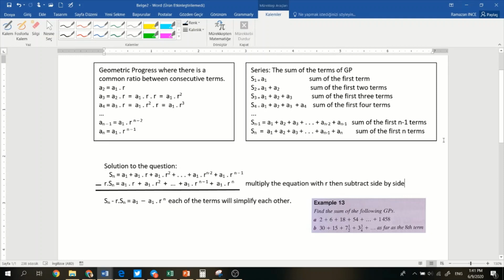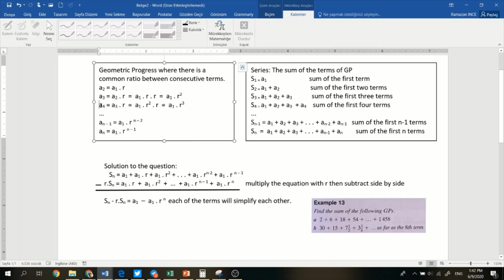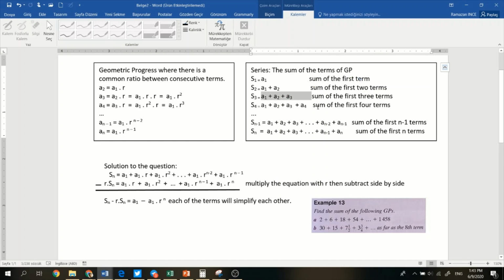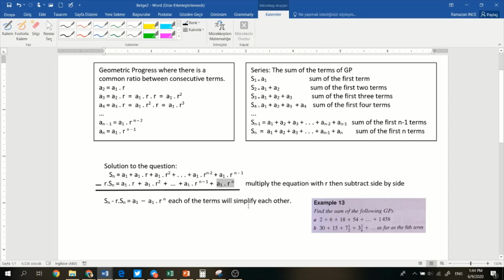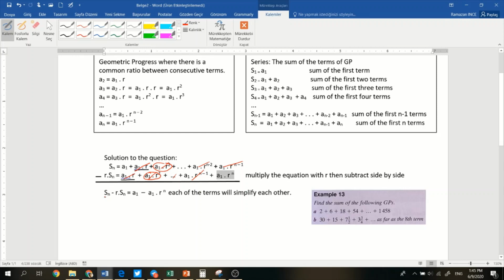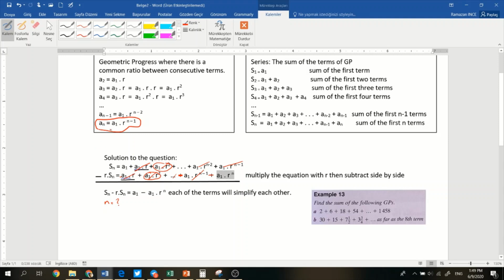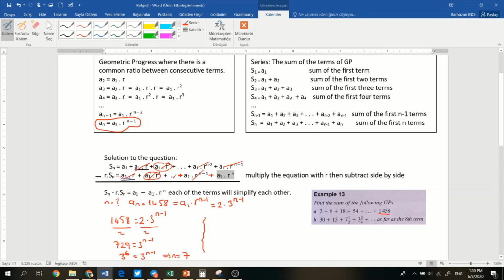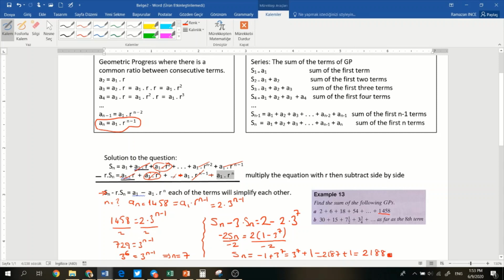Chapter 18 Example 13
Geometric Progress where there is a common ratio between consecutive terms.
a2 = a1 . r
a3 = a2 . r  =  a1 . r . r  =  a1 . r2
a4 = a3 . r  =  a1 . r2 . r  =  a1 . r3
an – 1 = a1 . r n – 2
an = a1 . r n – 1

Series: The sum of the terms of GP
S1 = a1                          sum of the first term
S2 = a1 + a2                   sum of the first two terms
S3 = a1 + a2 + a3            sum of the first three terms
S4 = a1 + a2 + a3  + a4    sum of the first four terms
Sn-1 = a1 + a2 + a3 + . . . + an-2 + an-1   sum of the first n-1 terms
Sn  =  a1 + a2 + a3 + . . . + an-1 + an        sum of the first n terms